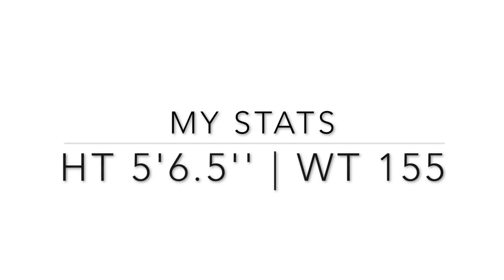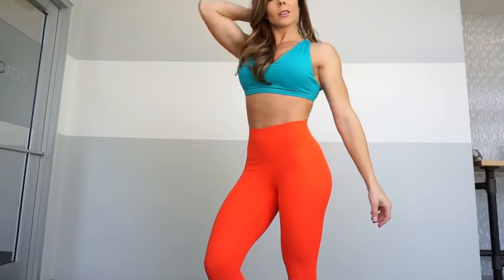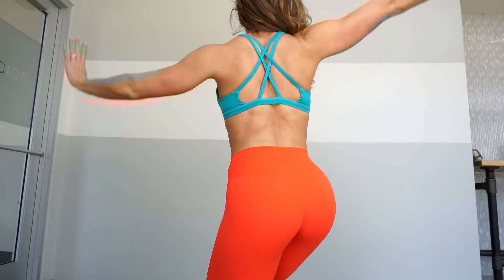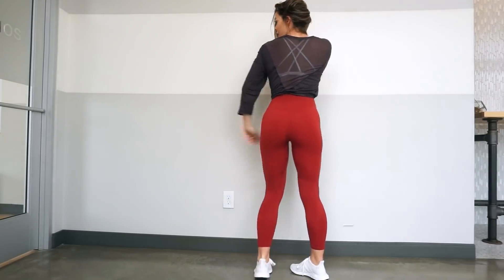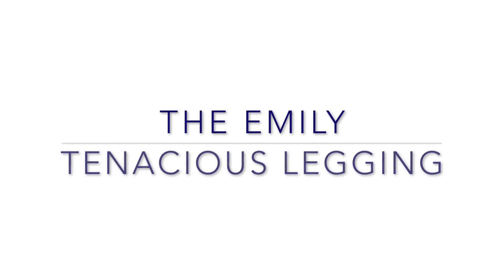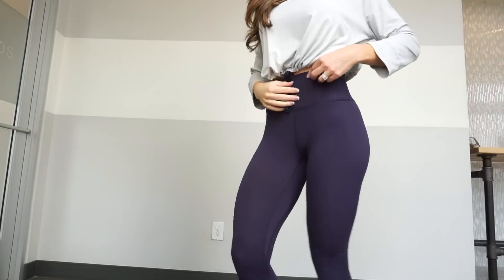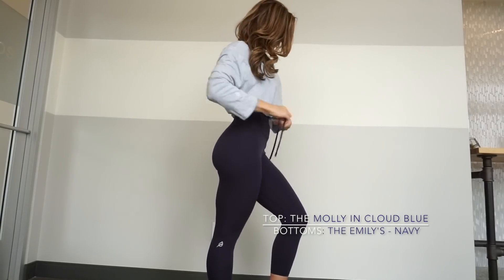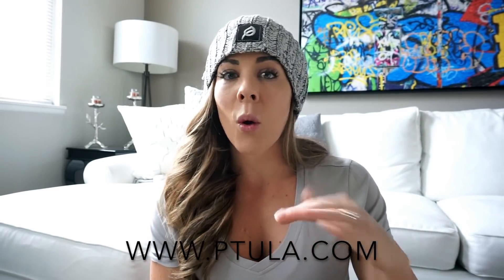PTULA LAUNCH 11:8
Hey loves,

I hope you appreciate this video. Wow I'm a little rusty - but hey it's OK! I think I got the point across OK! I hope to see you at the launch!!! xoxo Sami

SHOP EACH OUTFIT BELOW:

PREFACE: THE CLAUDIA II BASIC V IN CHALK GREY (11/8 at 8 PM EST)

OUTFIT #1
THE DEBBI SIMPLIFIED CROP - GLACIER BLUE
THE ALAINAH II ALLURE LEGGING 23” - BURNT ORANGE

OUTFIT #2
THE VERONICA EMBRACE SPORTS BRA - BELIZE BLUE (11/8 at 8 PM EST)

OUTFIT #3
THE DEBBI SIMPLIFIED CROP - TRANQUILITY
THE ALAINAH II ALLURE LEGGING 23” - BELIZE BLUE

OUTFIT #4
THE VERONICA EMBRACE SPORTS BRA - BURNT ORANGE (11/8 at 8 PM EST)

OUTIFIT #5
THE DEBBI SIMPLIFIED CROP - MARBLED WHITE (11/8 at 8 PM EST)
THE ROBYN REVITALIZE LEGGING - BRICK RED (11/8 at 8 PM EST)

OUTFIT #6
THE MOLLY FREESTYLE 3/4 SLEEVE - ESPRESSO

OUTFIT #7
THE MOLLY FREESTYLE 3/4 SLEEVE - CLOUD BLUE
THE EMILY TENACIOUS LEGGING - CLASSIC BLACK (11/8 at 8 PM EST)

OUTFIT #8
THE MOLLY FREESTYLE 3/4 SLEEVE - CHALK GREY
THE EMILY TENACIOUS LEGGING - NAVY (11/8 at 8 PM EST)

KNITS
THE AURORA KNIT - HEATHERED GREY - FITTED
THE AURORA KNIT - HEATHERED BLACK - LOOSE
THE AURORA KNIT - SOLID BLACK - FITTED